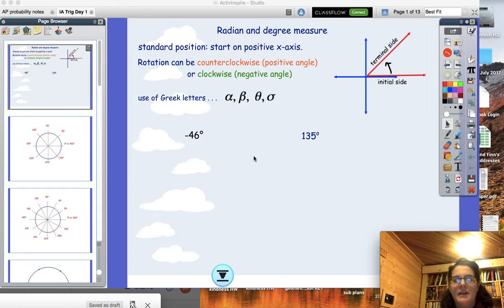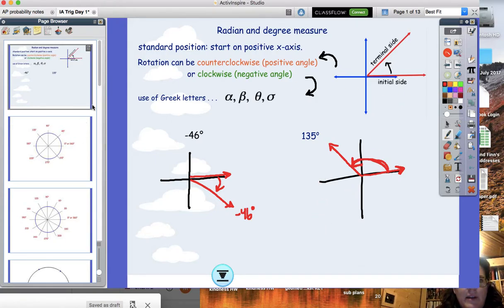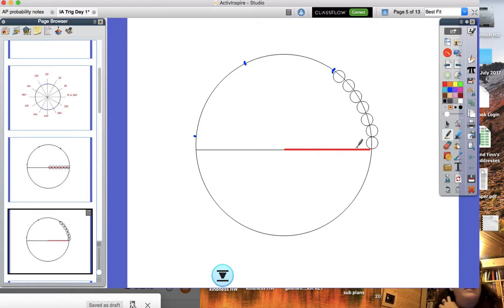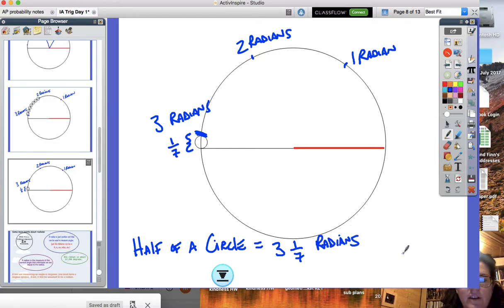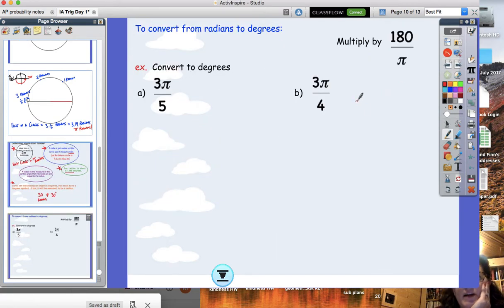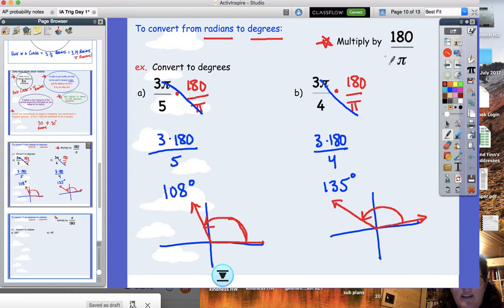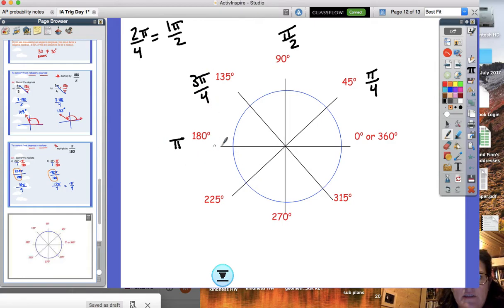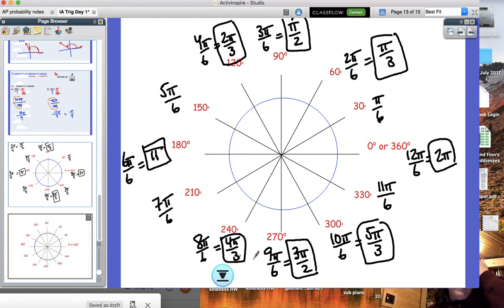IA trig Day 1